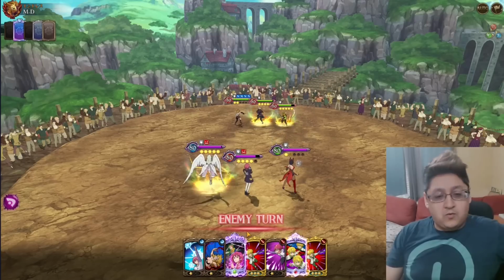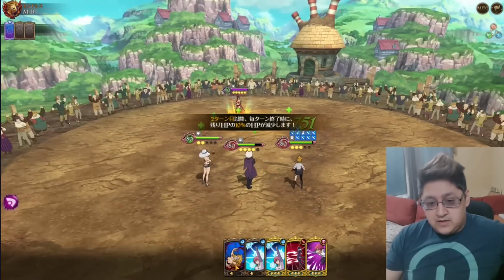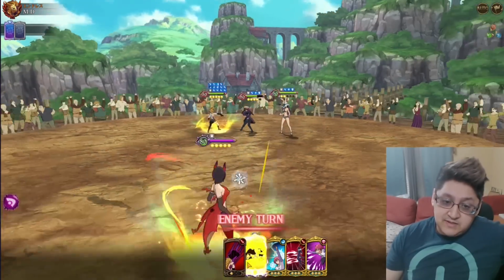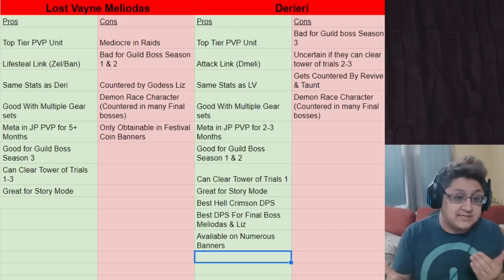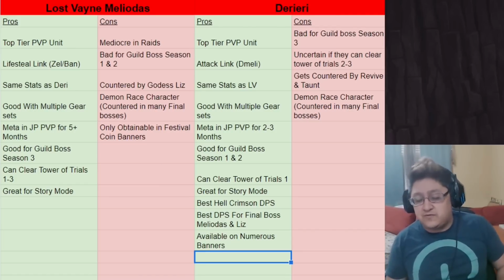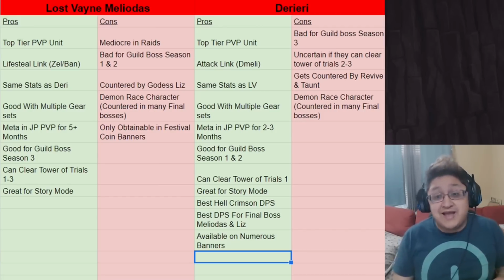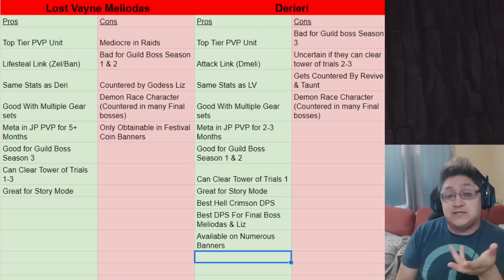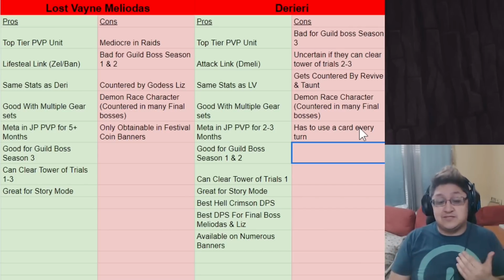Who will YOU Pull for? Red Derieri VS Lost Vayne Meliodas | Seven Deadly Sins Grand Cross Global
Lost Vayne Meli & Derieri are both amazing units. Best of luck on your pulls for both!

Stream Schedule:
Thursday - Tuesday After Video Posted Till We get tired

3000+ Member Discord!